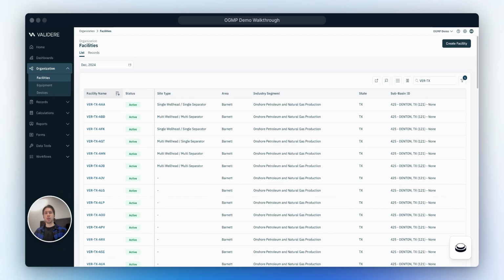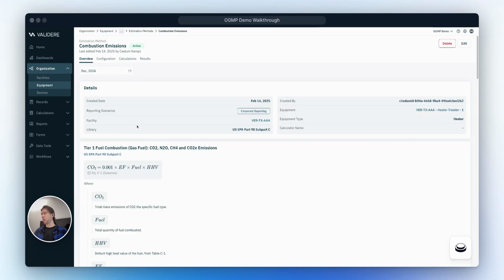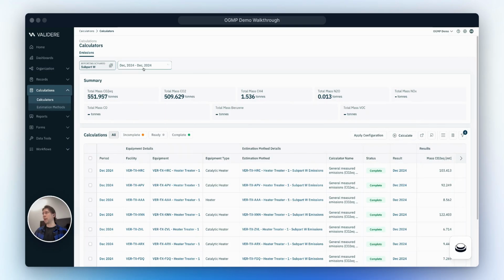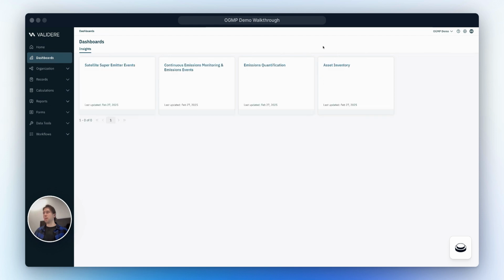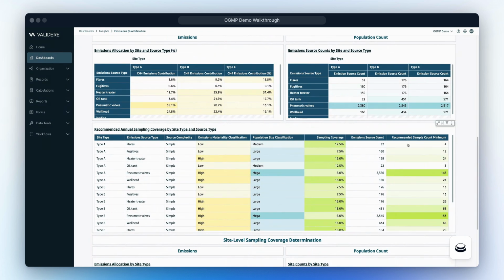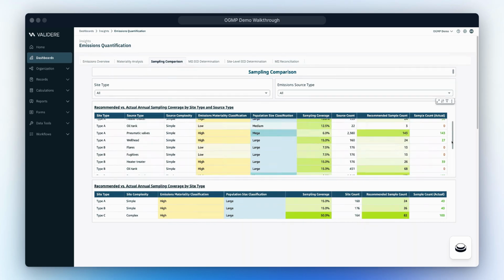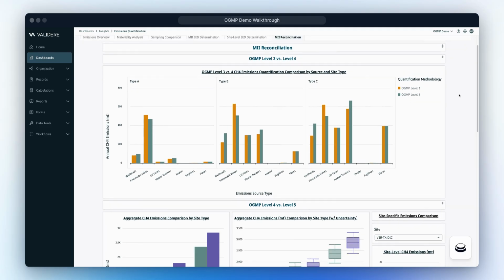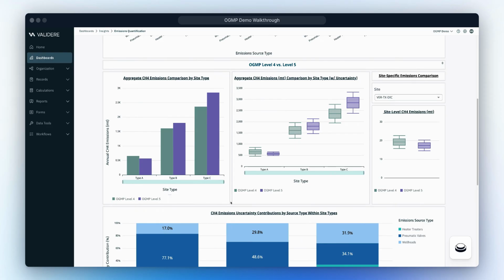OGMP 2.0 Reporting Demo | Validere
See how Validere helps oil and gas operators manage OGMP 2.0 reporting with connected emissions data, measurement-informed quantification, and reconciliation workflows.

In this product demo, explore how Validere can help teams:

• Maintain accurate asset categorization and emissions source identification
• Bring operational, emissions, and measurement data together
• Use data-driven analysis and materiality to prioritize emissions sources
• Compare emissions-factor and measurement-based quantification
• Reconcile multiple quantification approaches into a unified emissions inventory
• Build more repeatable, auditable OGMP 2.0 reporting workflows

**Learn more about Validere**